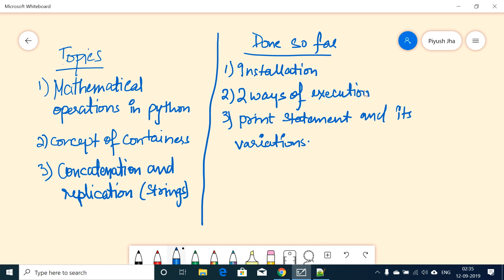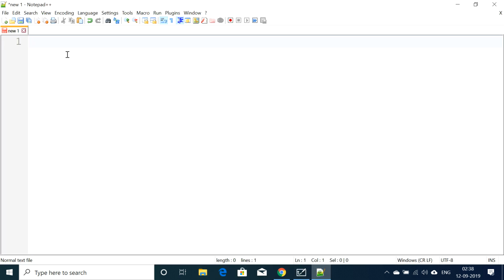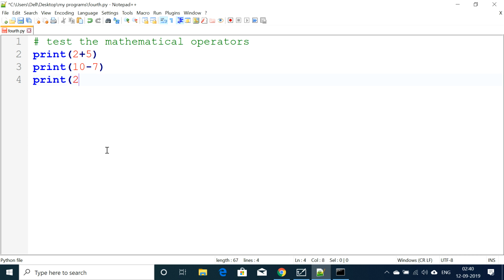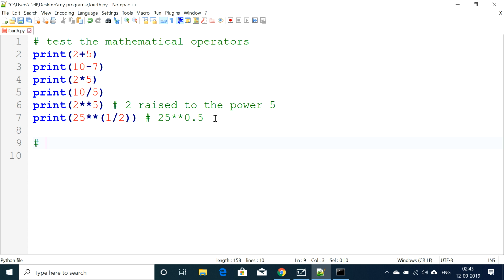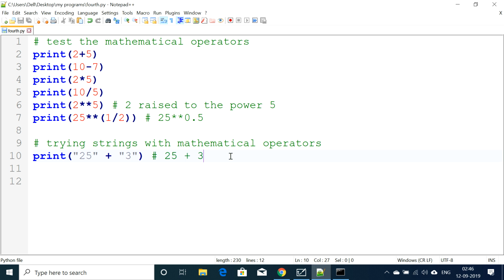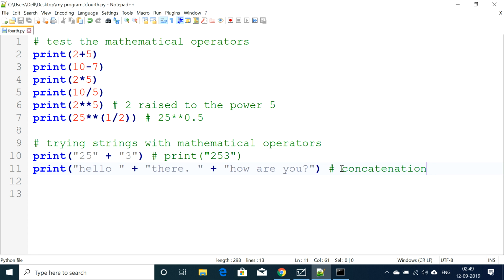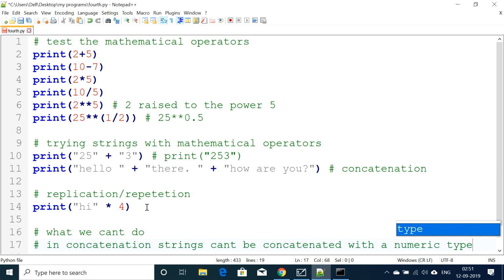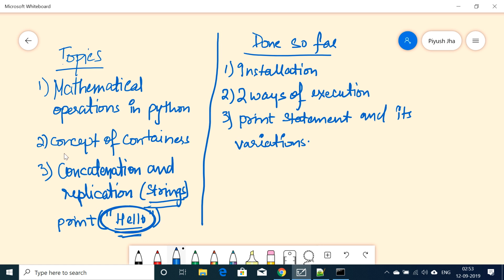6 math operators